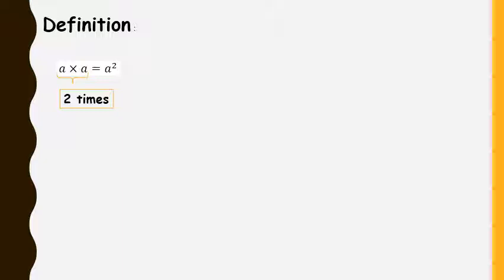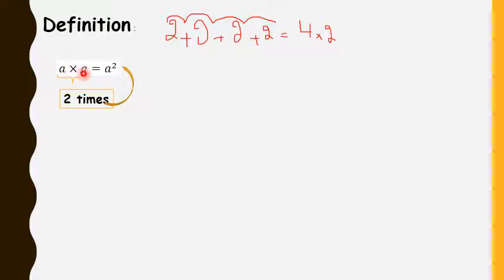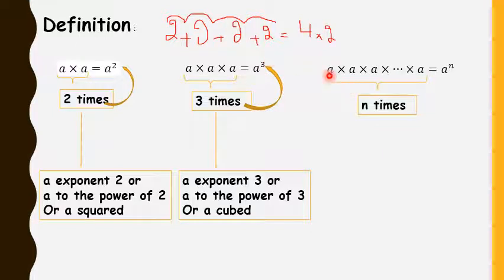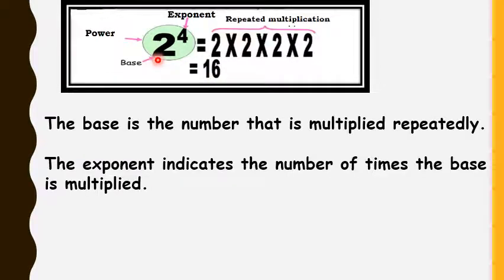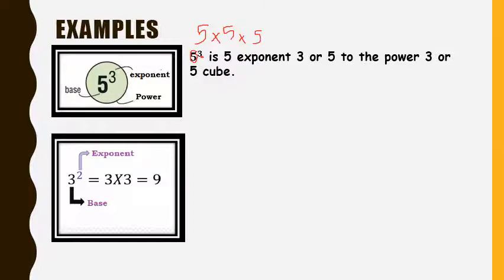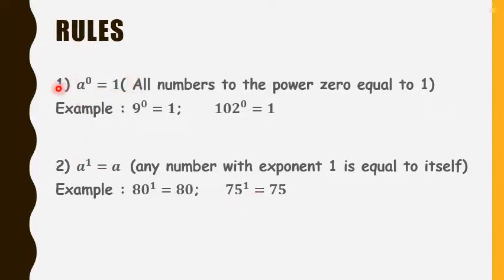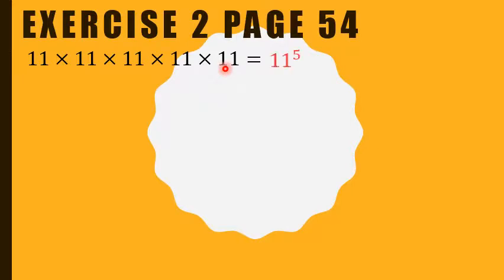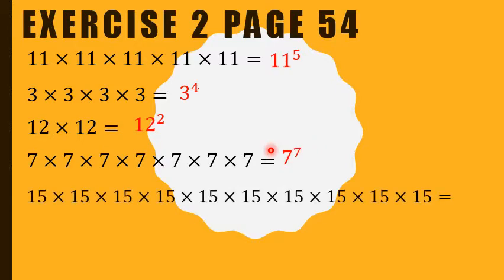g6 ch4 powers1